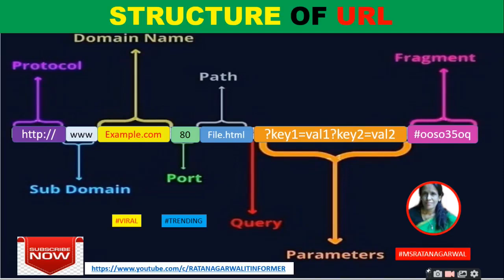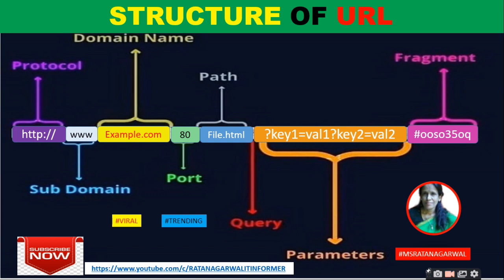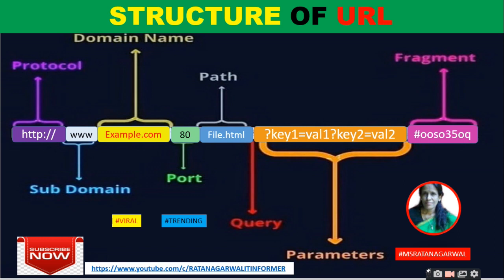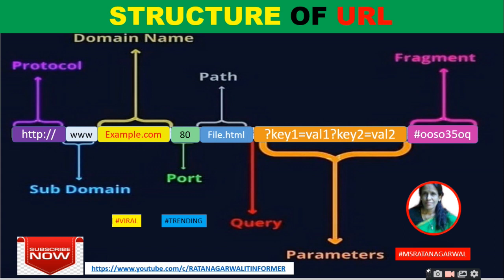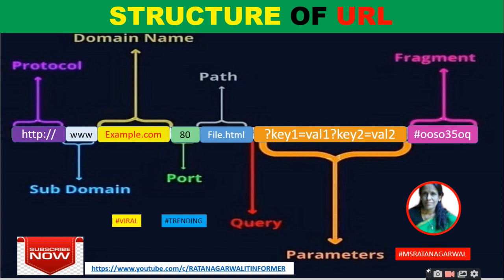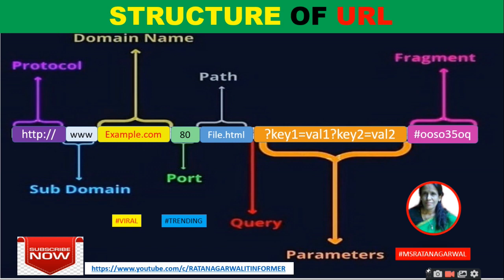Structure Of URL|ratan agarwal it informer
Structure Of URL
what about the video?
Structure Of URL
full form is uniform resource locator
parts are as follows
http:// protocol a standard rule to communicate
www  world wide web - sub domain
youtube .com - domain name
80  - port number we use
file name of youtube video
query parameter to pass to create query
key 1= value1
key 2= value2
fragment - optional portion used to link or redirect

URL can be written in 32 bit 4 octate form
but difficult to learn so we write in text form
hope u like it pls share to friends